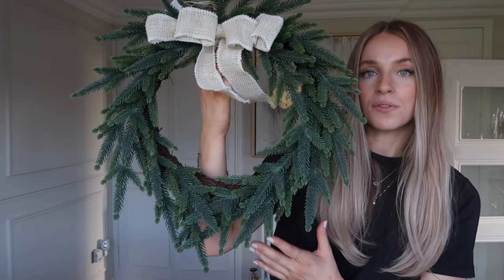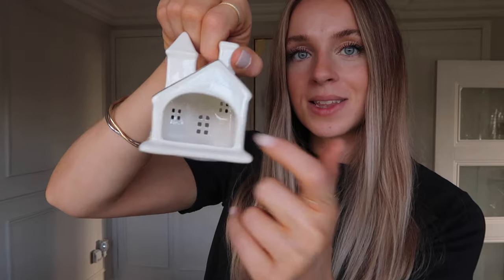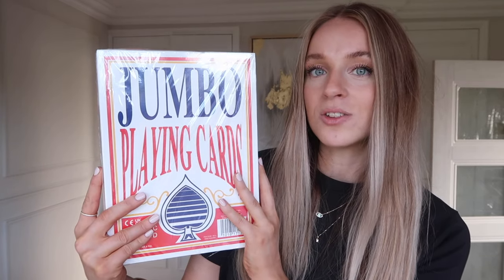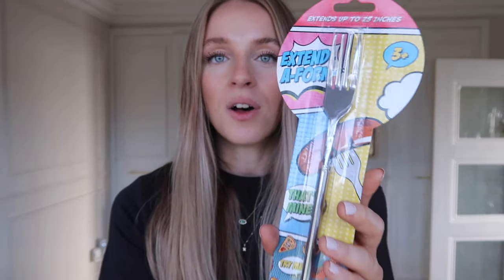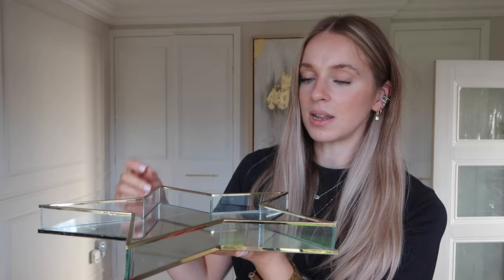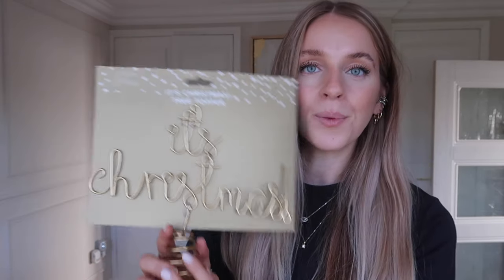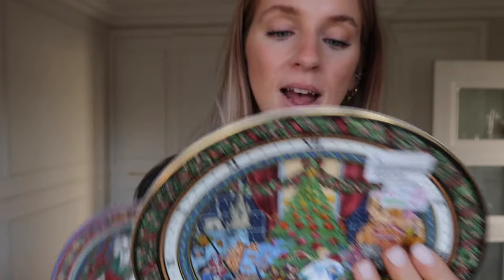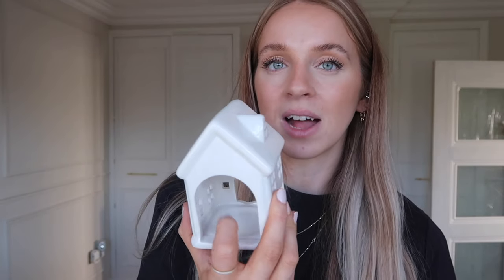CHRISTMAS HOME BARGAINS HAUL 2023 | XMAS Decorations + Gifts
Collective Christmas decoration haul from Home Bargains, Primark, Habitat at Sainsbury's, The Range + charity shops 🎄

Let me know what your favourite thing is in the comment section down below. Merry Christmas! 🤍